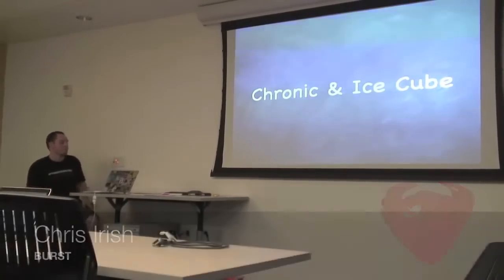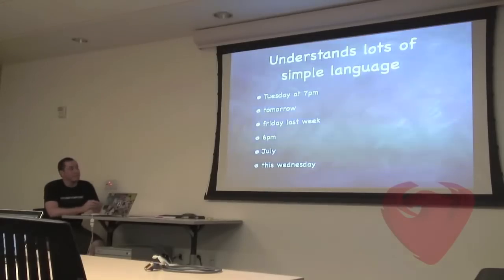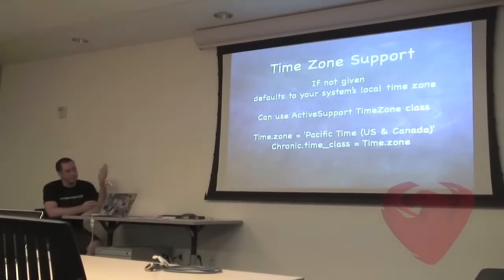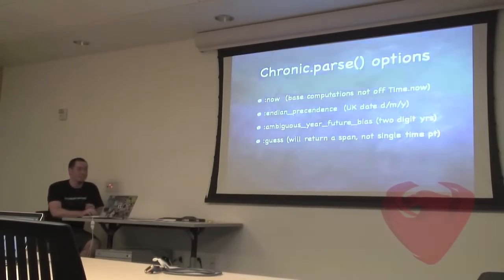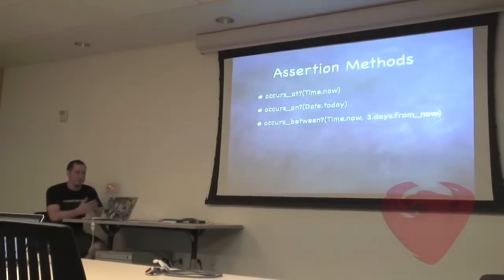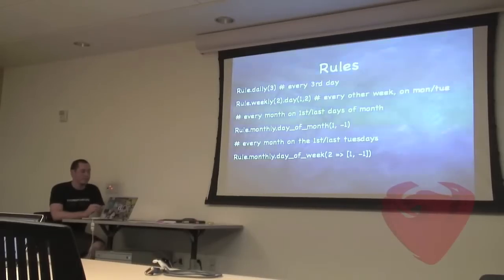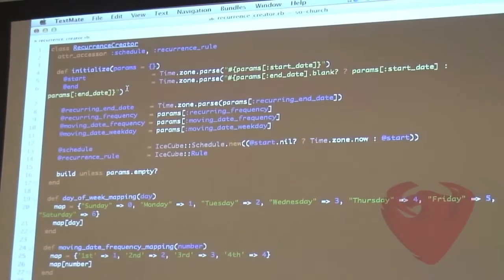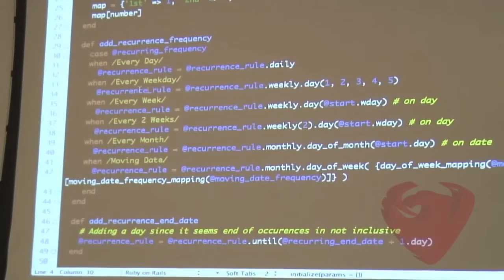Ruby::AZ July 2012 - IceCube/Chronic with Chris Irish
Chris will introduce us to ice_cube; a library for easily handling repeated events (schedules) with an API is modeled after iCalendar repeated dates and Chronic; a natural language date/time parser.